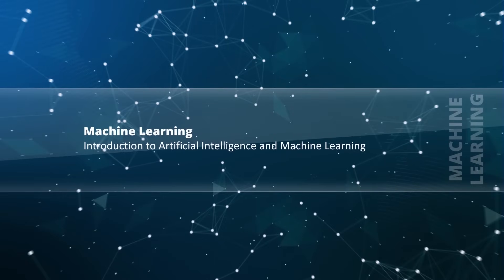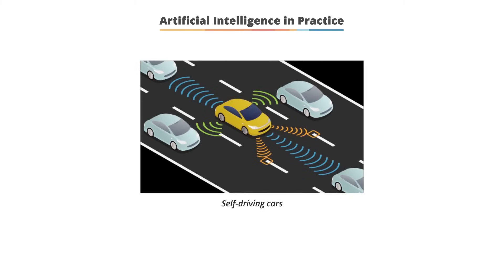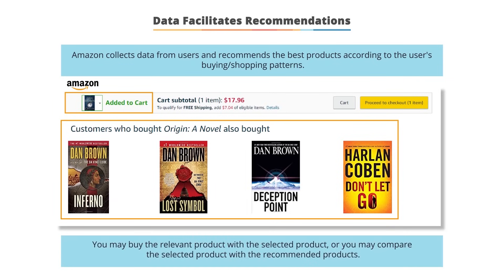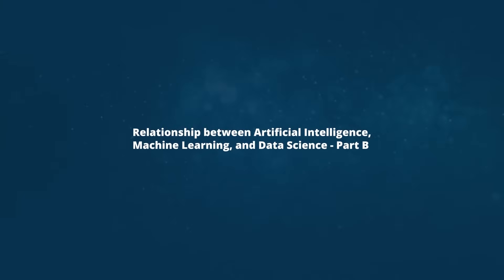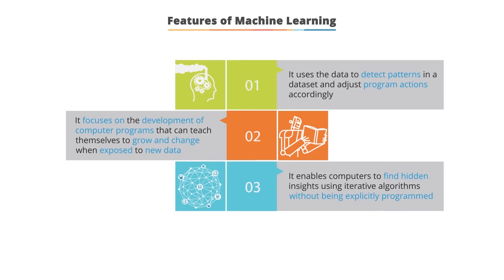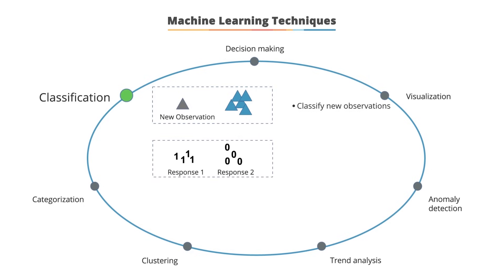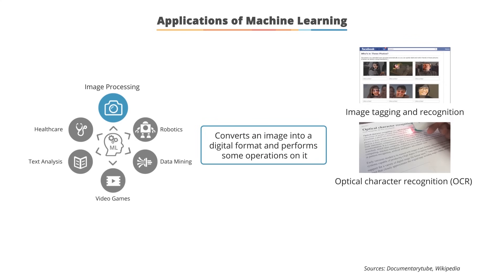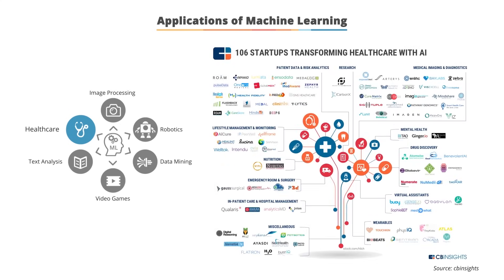Introduction To Artificial Intelligence | What Is AI?| Artificial Intelligence Tutorial |Simplilearn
"️🔥 Professional Certificate in AI and Machine Learning by Simplilearn in collaboration with Purdue University
️️🔥 Applied Generative AI Specialization by Simplilearn, delivered by Simplilearn in collaboration with Purdue University

Artificial Intelligence or AI is the future of technology, and it has already become a reality as companies have started building intelligent systems with the help of AI. In this video, you'll learn what Artificial Intelligence is all about, and how did it emerge. You will also learn about the various applications of AI and look at the difference between Artificial Intelligence, Machine Learning, and Data Science. Finally, you will understand the uses of Machine Learning.

Simplilearn’s Artificial Intelligence course provides training in the skills required for a career in AI. You will master TensorFlow, Machine Learning and other AI concepts, plus the programming languages needed to design intelligent agents, deep learning algorithms & advanced artificial neural networks that use predictive analytics to solve real-time decision-making problems without explicit programming.

Why learn Artificial Intelligence?
The current and future demand for AI engineers is staggering. The New York Times reports a candidate shortage for certified AI Engineers, with fewer than 10,000 qualified people in the world to fill these jobs, which according to Paysa earn an average salary of $172,000 per year in the U.S. (or Rs.17 lakhs to Rs. 25 lakhs in India) for engineers with the required skills.

✅ Key Features
- Add the IBM Advantage to your Learning
- 25 Industry-relevant Projects and Integrated labs

✅ Tools Covered
- ChatGPT
- Flask
- Matplotlib
- django
- Python
- Numpy
- Pandas
- SciPy
- Keras
- OpenCV